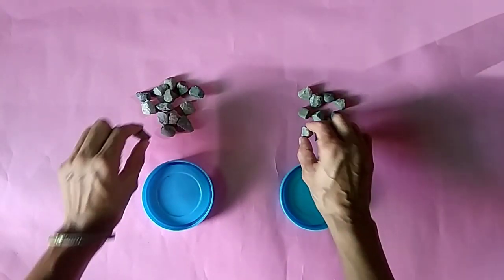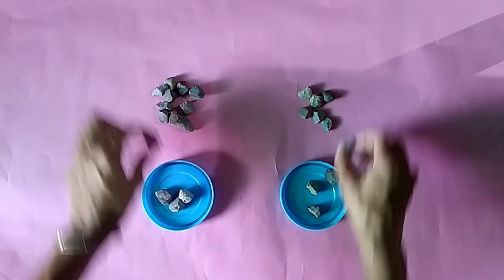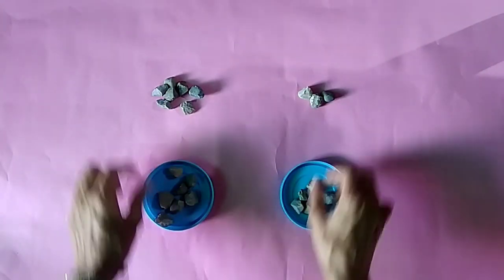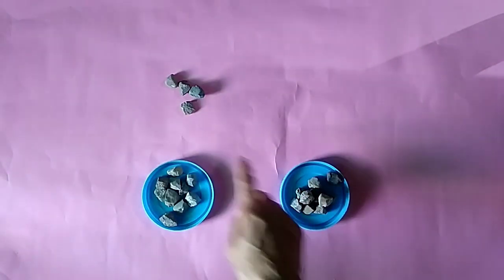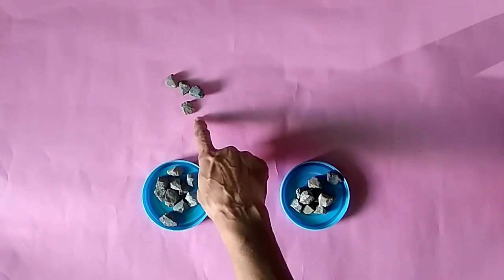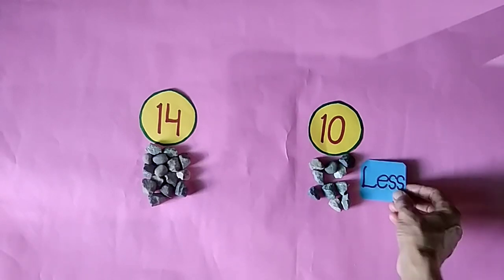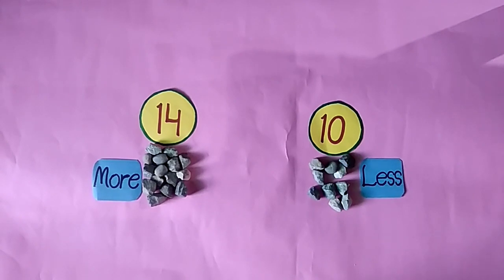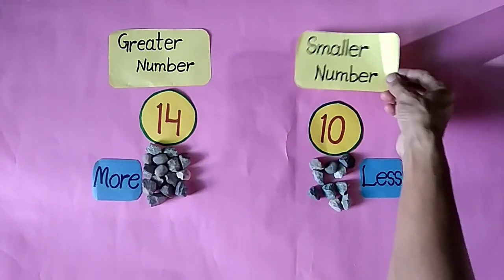Learn comparison with the help of different items in English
Maths World
Chapter : 2
Play with numbers

Learn comparison with the help of different items.